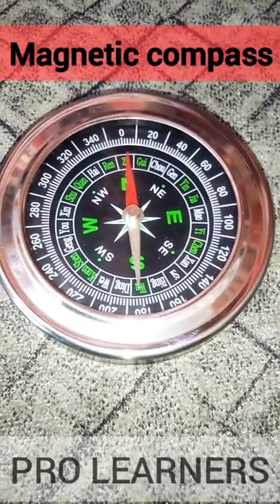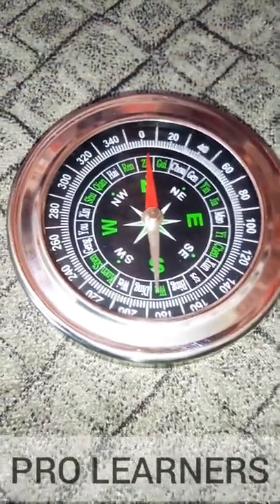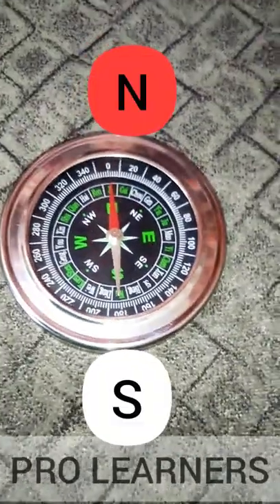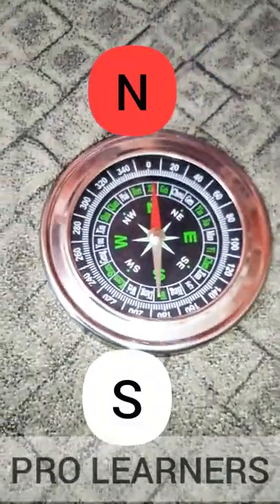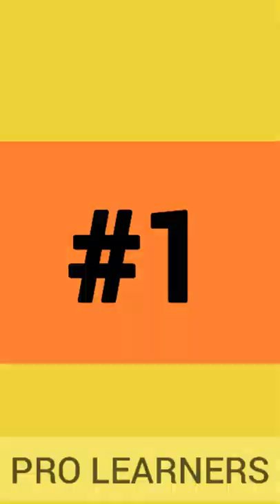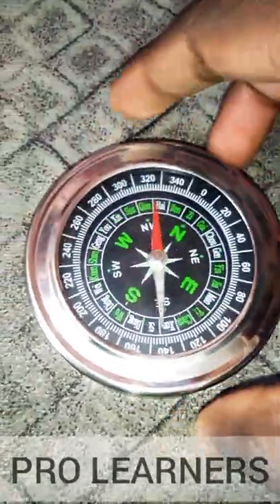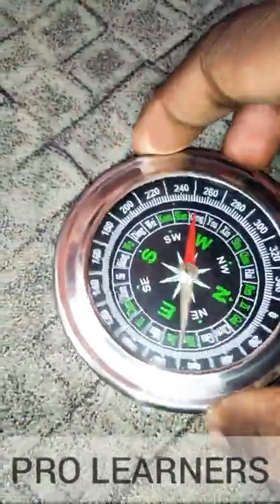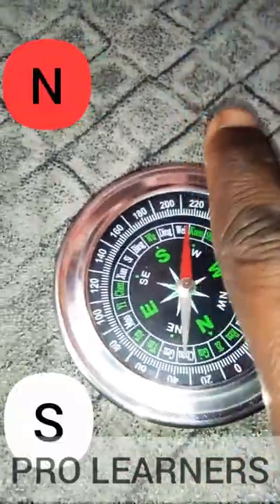What's a Magnetic Compass???🤔🤔